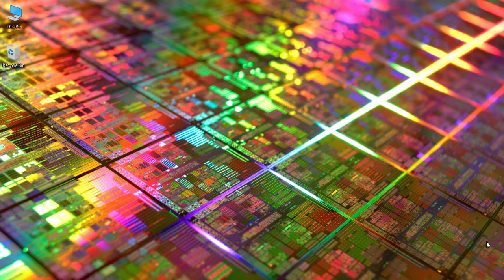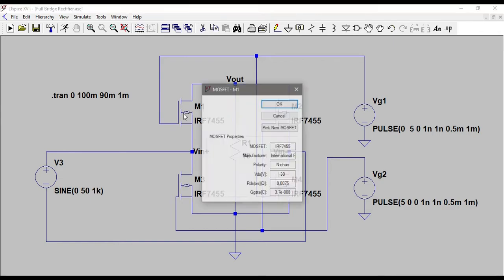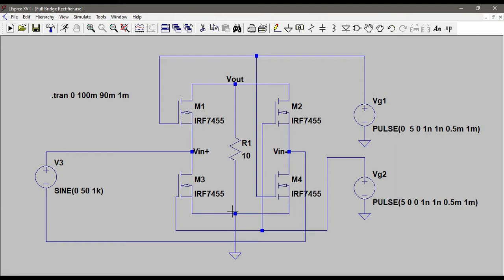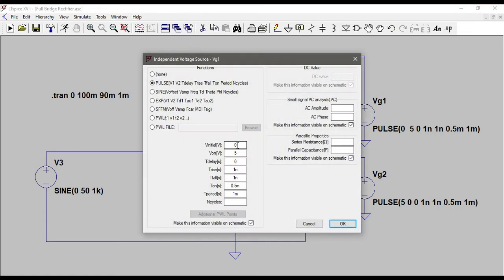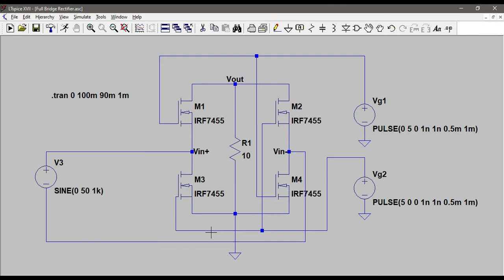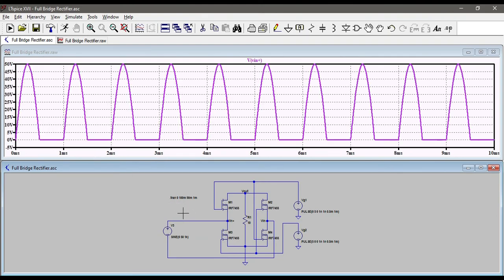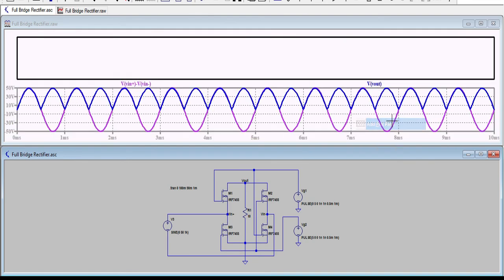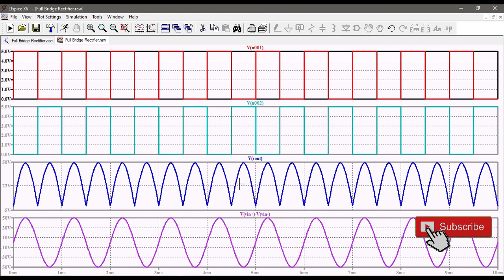Full Bridge Rectifier using MOSFETs in LTspice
Full Bridge rectifier using MOSFETs shown in the video is of very simple topology and logic. There are complex circuits available as ICs by different Manufacturers in the Power Electronics industry.